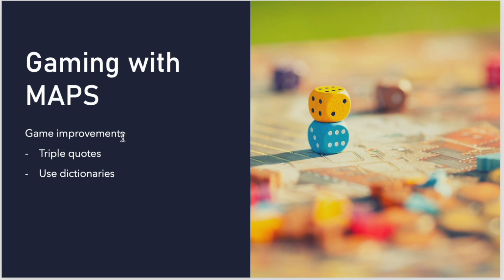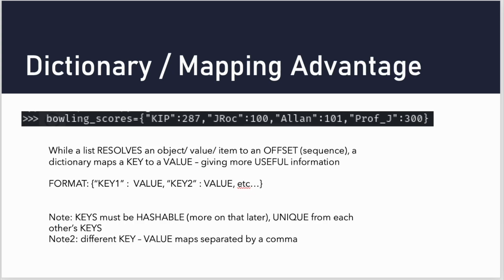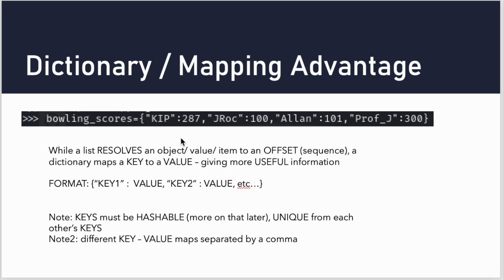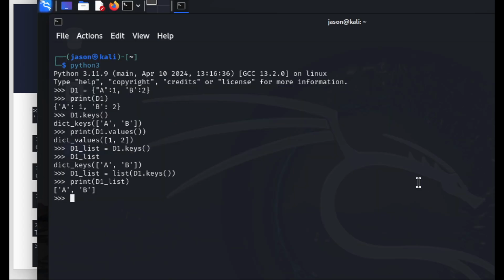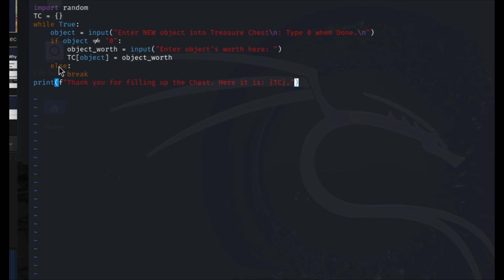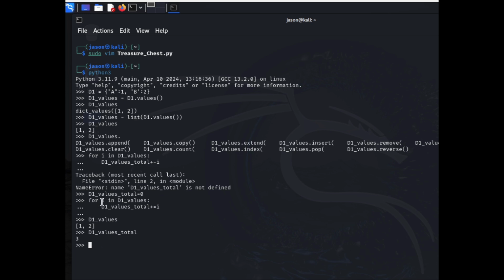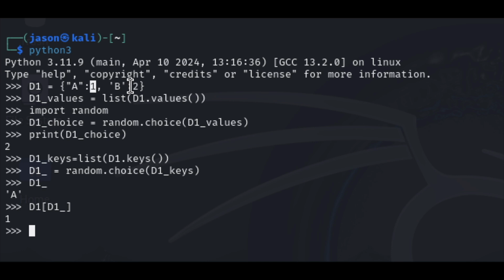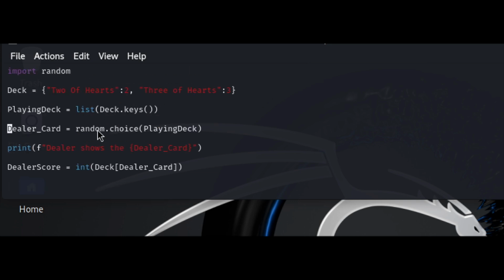Week 8 Video 2 - Making a game with a MAP